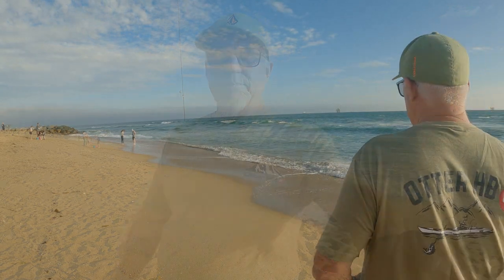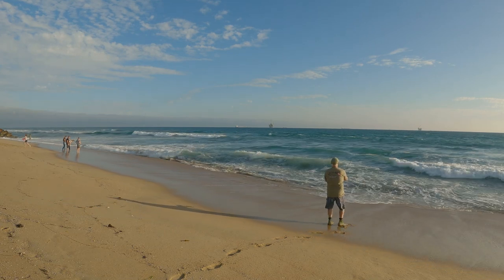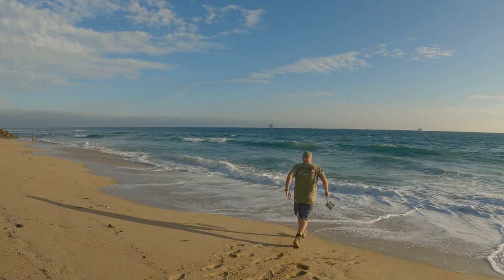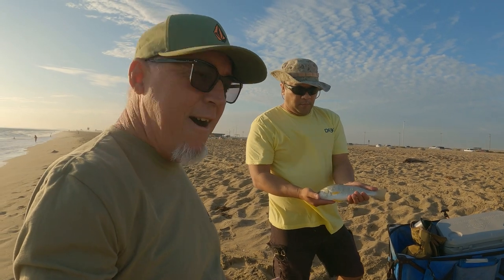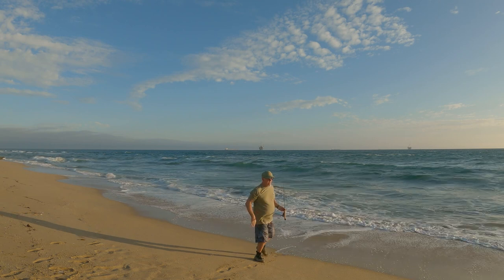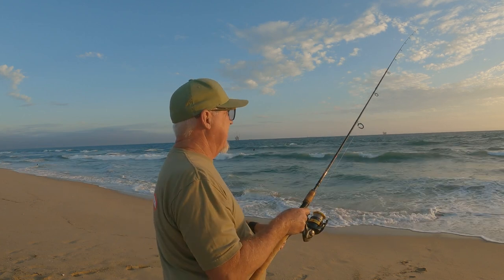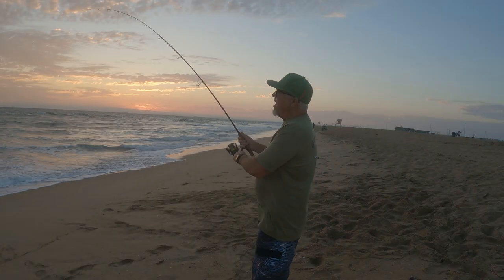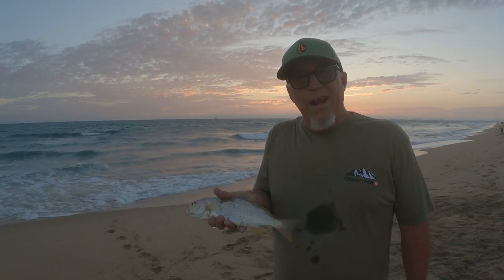Catching Yellowfin Croaker Surf Fishing Bolsa Chica State Beach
Surf Fishing Catching Yellowfin Croaker at Sunset